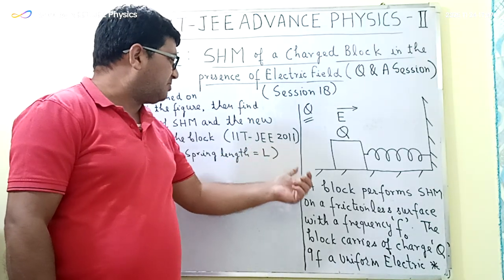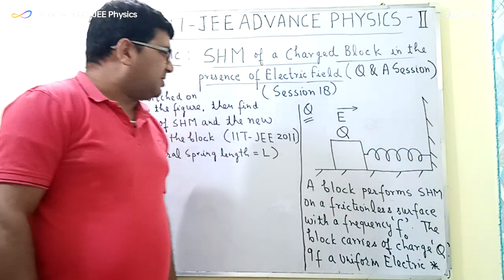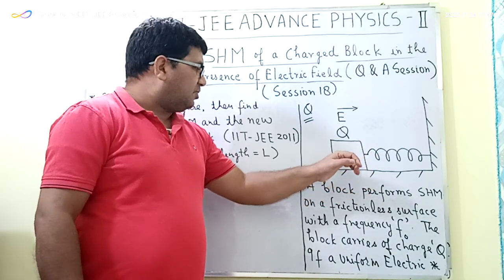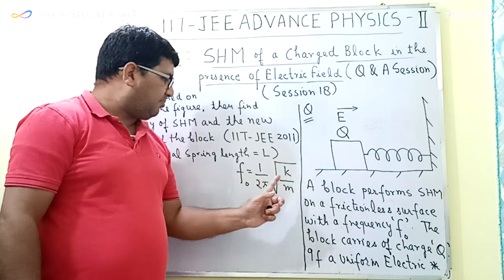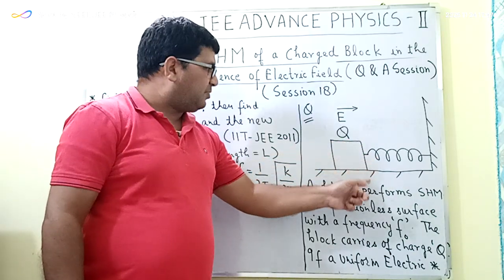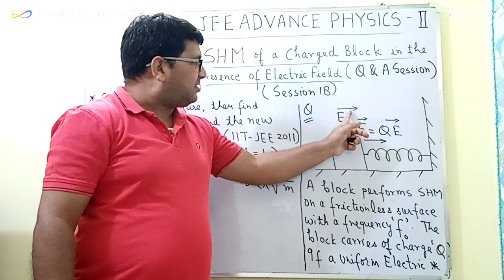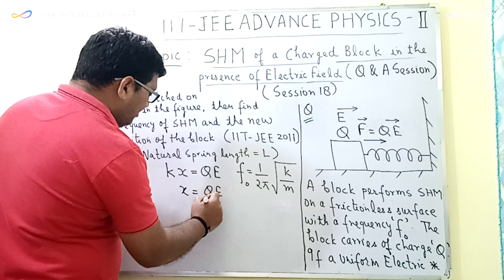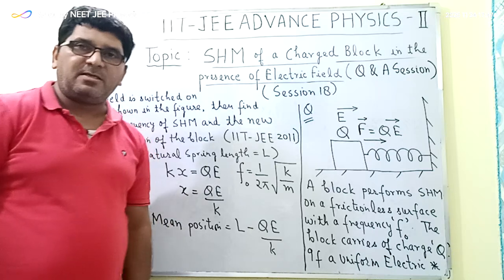SHM of a Charged Block in the presence of an Electric Field: Key Concepts ( Q & A Session 18 )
### What you will learn :
* Factors affecting Simple Harmonic Motion
* What is the mean position of an object
* How the Mean position of an object ( in a spring mass system) changes due to an External Electric Field

### Comment section :
Kindly share your comments and suggestions for content improvement.